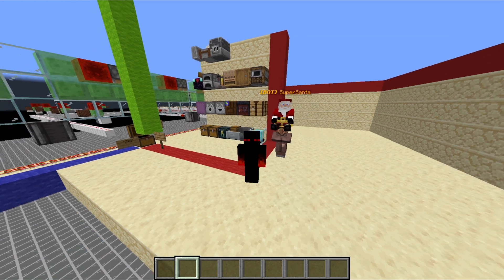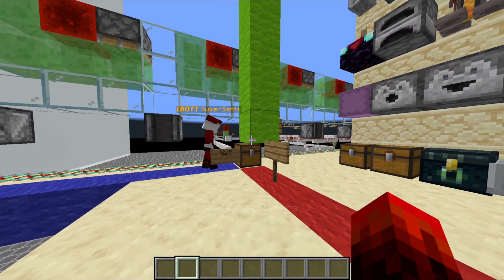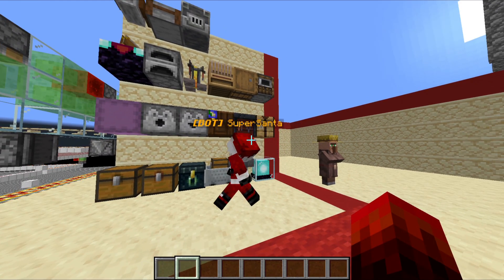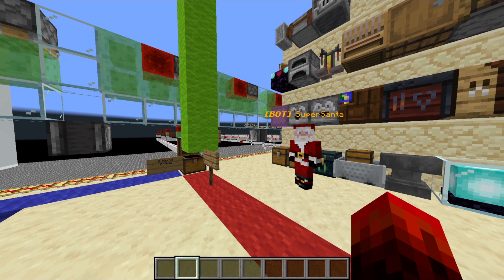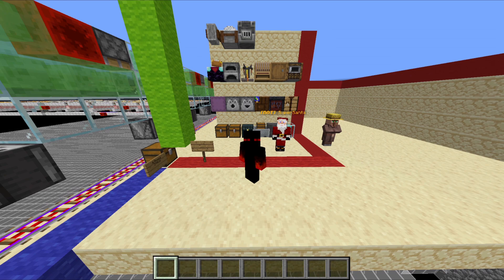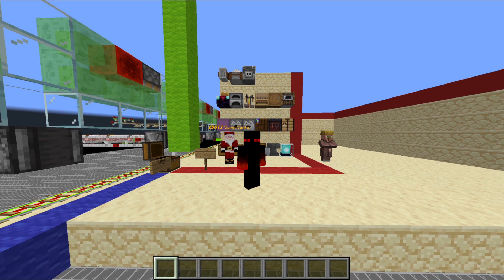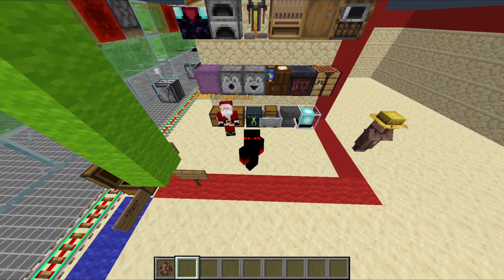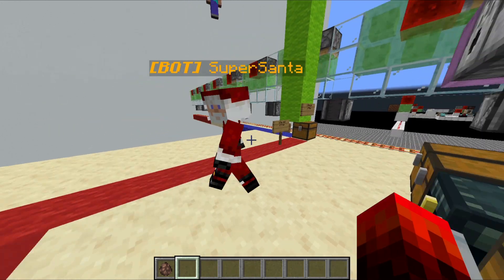Soulbound Chests - Vanilla Minecraft 1.16+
Using an update suppressor you are able to suppress the chest network packets. Doing so allows you to make the server believe you are still within the chest allowing you to bind yourself to that chest. Binding yourself to a chest comes with some side effects such as locking other containers for the player that is bound and locking villagers server-side.

In this video, I explain why this works and what we have discovered using this technique.

Forgot to mention:
Spam click a chest to un-soulbound from the chest since the leaving packet will happen while the update suppressor is resetting. You are going to want to do this before leaving to prevent the crash.
Having a 1-tick update suppressor would completely prevent you from using inventories.

Sections:
0:00 - Intro
0:48 - Explanation
1:51 - Limitations
2:22 - POV: Being soulbound
2:46 - Weird Side-effects #1: Invisible items
3:05 - Weird Side-effects #2: Inevitable Crash
3:16 - Weird Side-effects #3: Locked villagers
3:37 - Outro

Special thanks to:
SuperSanta for discovering & testing this with me!
Kerbaras for “helping”